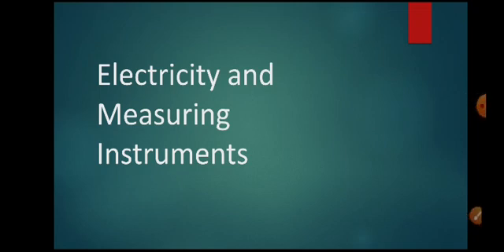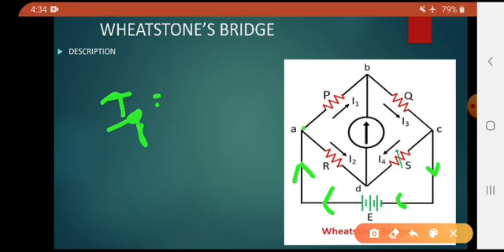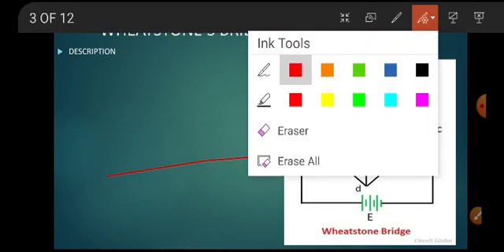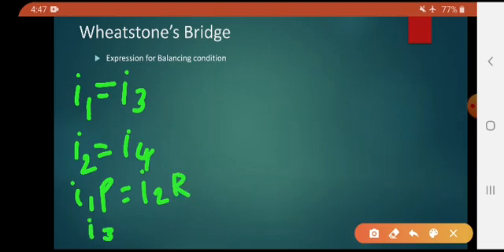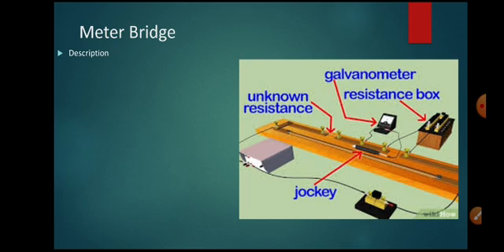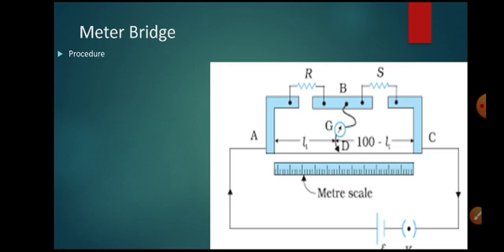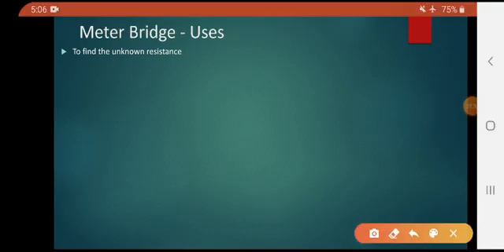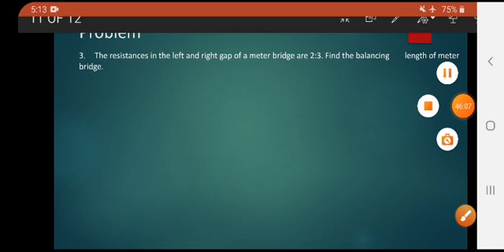Wheatstone's bridge, Meter bridge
Electricity and measuring instruments